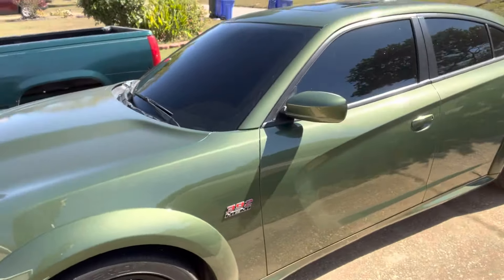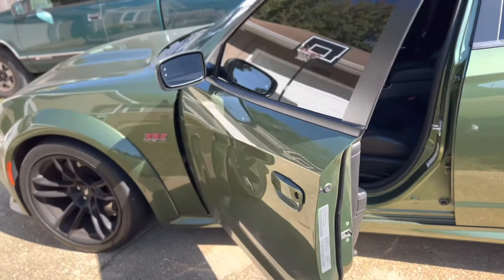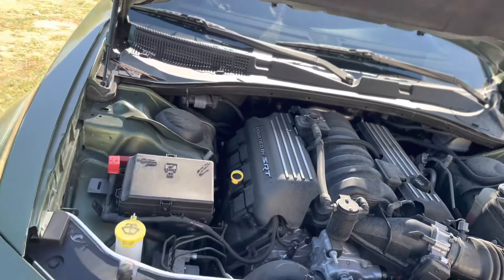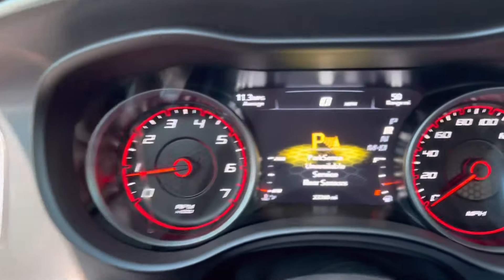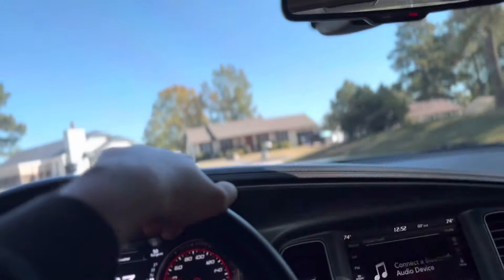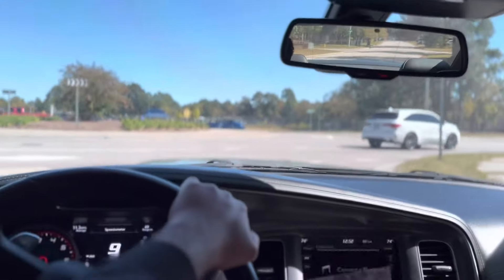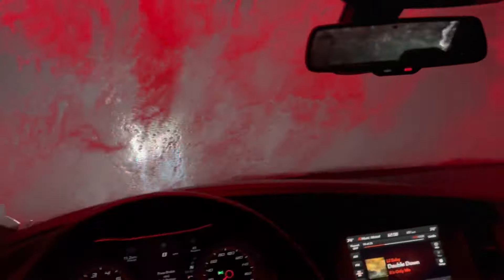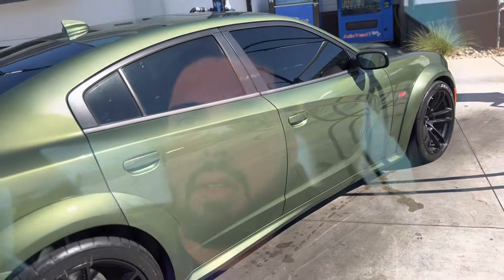Is Widebody ScatPack Still Worth It In 2022? Review After 6+ Months Of Ownership